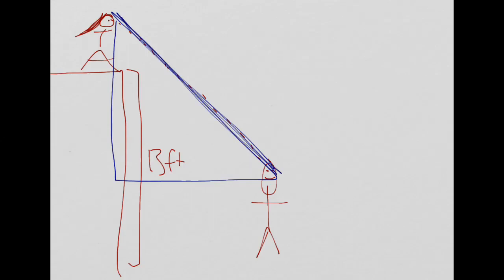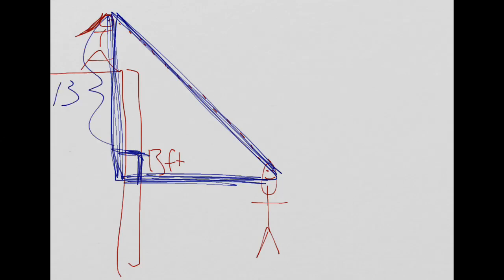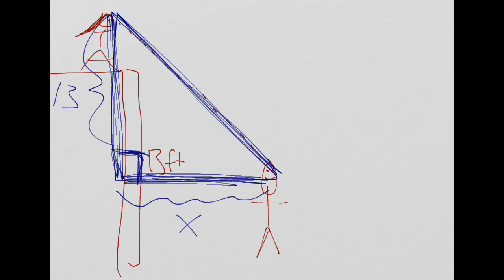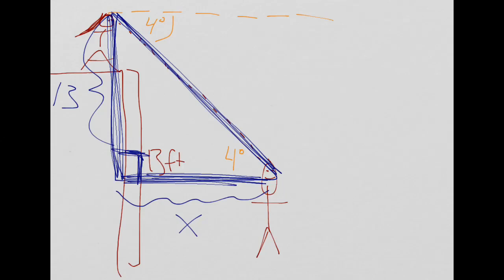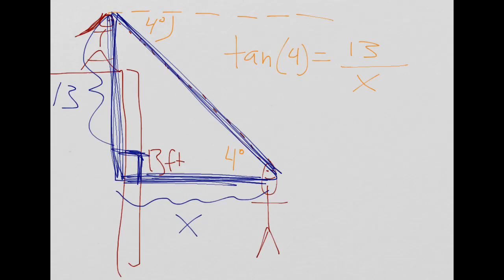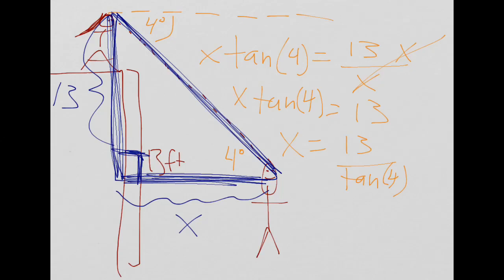PGH Trig 13